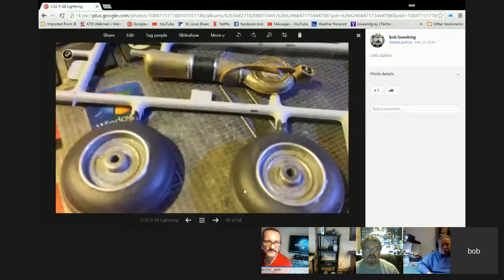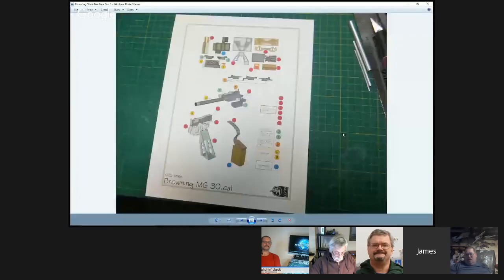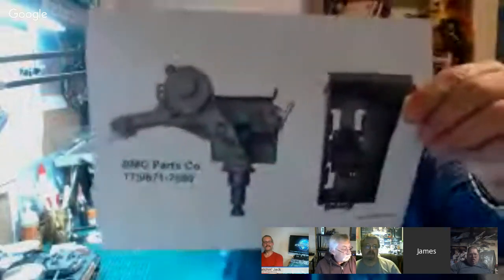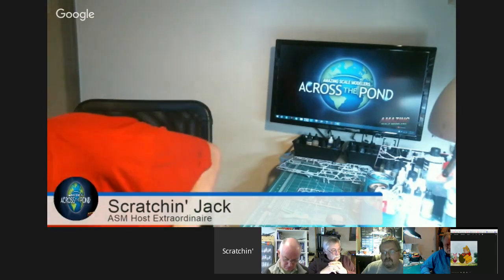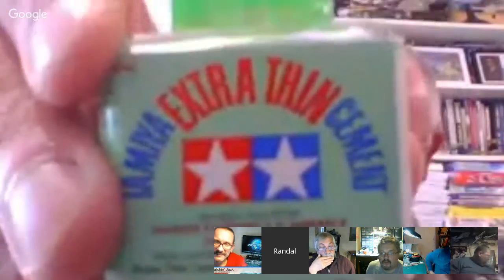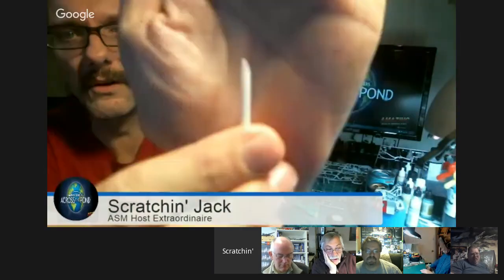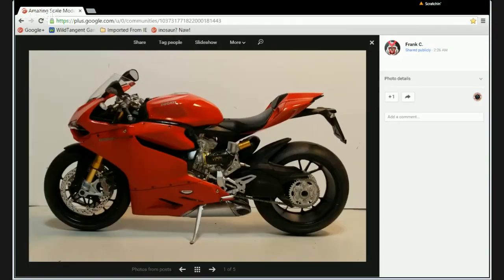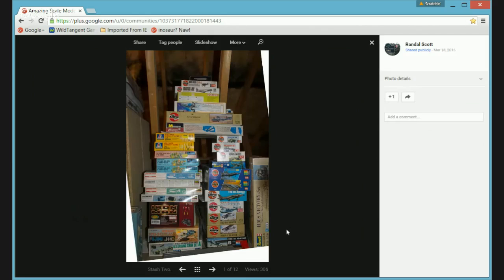Amazing Scale Modelers' "Across the Pond" Hangout #015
There is plenty of skill and creativity in this world!  Scale modelers choose to build up, paint up and show off their works of art!  Join us this Saturday and meet these Michelangelos, DaVincis, Rembrandts, van Goshs and the few Warhols among us!  Amazing Scale Modelers' "Across the Pond" Hangout #008 was broadcast March 26, 2016.  In today's episode we discuss gloss finishes, pro and cons of adhesives and what happens to the Easter Bunny when he sits near an egg.  Member builds are shared as well.